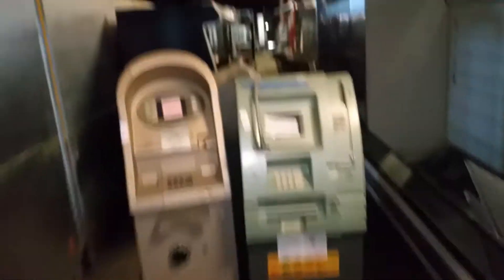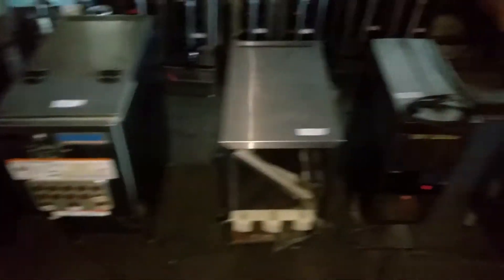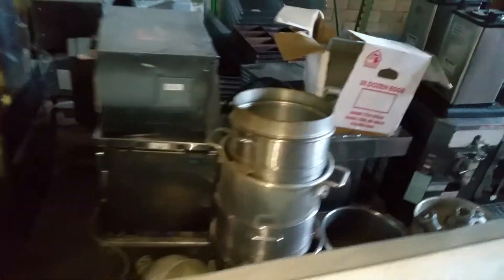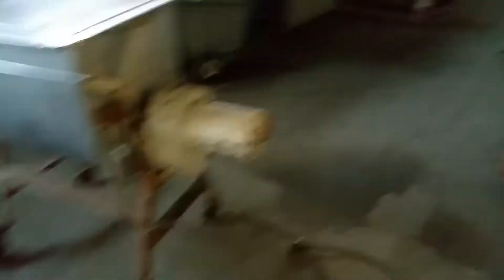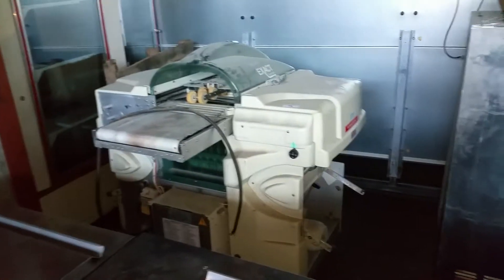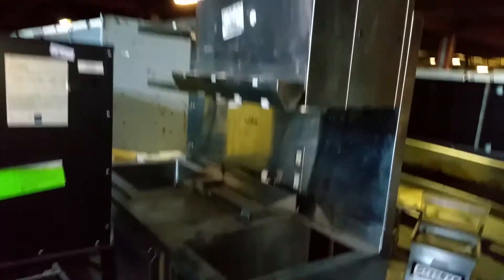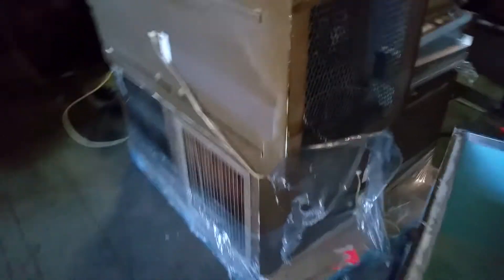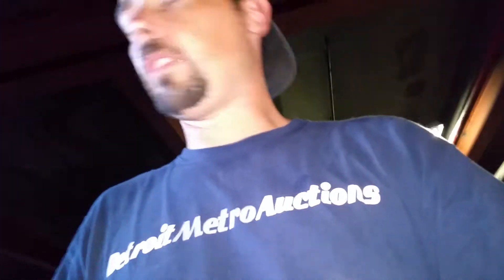Metro Equipment walkthrough